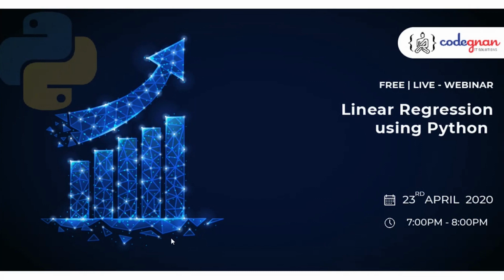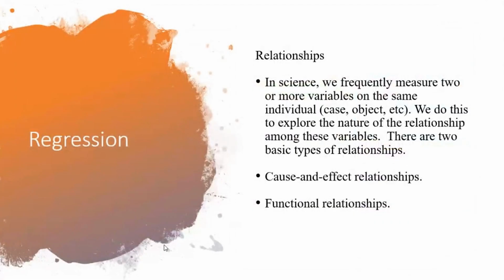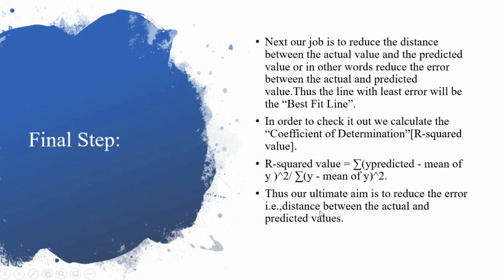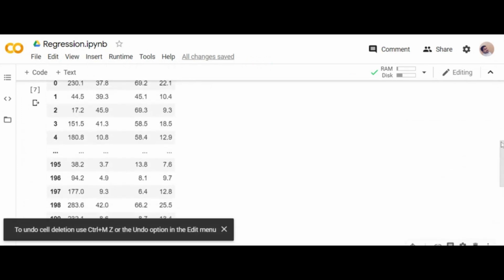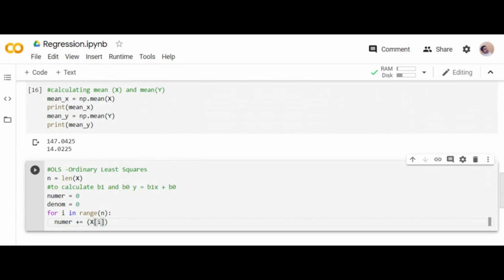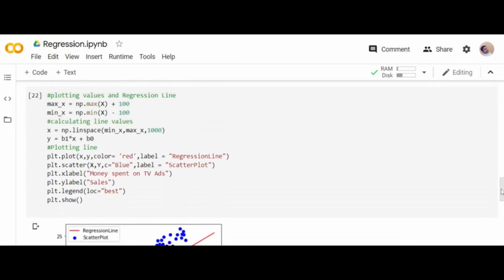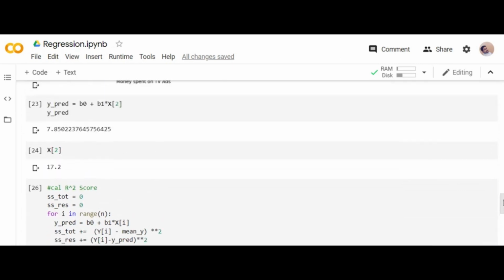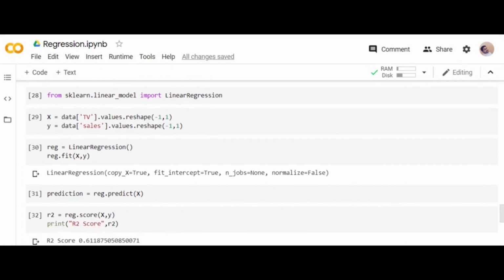Linear Regression | Linear Regression in Python | Python Tutorial | Codegnan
In this video you are going to learn What is Linear Regression in Python? How do we relate our statistical term Regression to programming terminology? and also about Scikit-learn Linear Regression as for public demand. The packages used in this Linear Regression are Numpy, Panads, and Matplotlib is for Visualization. Let's dive in to the video.

Agenda:

1. What is Linear Regression in Python?
2. how Linear Regression relates to Programming Terminology
3. How Machine Learning is used in Linear Regression
4. Regression Analysis with Regression formula

Here we have timestamps to skip throughout the video

00:15 About Linear Regression and how it relates to Programming Terminology - Python
00:45 What is Linear Regression
01:20 What is Data in General?
02:21 Data is broadly categorized into 2 types
03:20 What is statistical term to find out and relate the most occurring value?
05:50 Segregating Machine Learning into 3 types
[Supervised, Un-Supervised, Reinforcement]
07:42 What is Regression and it relationship with Machine Learning
08:19 Why in the 21st Century people are rushing towards machine learning?
08:40 Learn about Functional Relationship
09:30 What do you mean by Linear Data
10:35 What does Slope determine in a Line Equation
12:20 Why you should go for Linear Regression?
14:26 Regression Analysis - Regression Formula
15:45 Final Step - Our aim is to reduce the distance between real values and predicted values
16:26 Open your Google Colab
17:55 Why do we prefer Google Colab
18:40 Upload/Import the data set from the downloadable URL
19:10 Importing essential packages
20:28 How to read data in Python
22:33 Removing un-named column in the data set
24:16 Performing Data Cleansing Operation
24:44 Collection your data
34:00 Plotting values on Regression line
48:00 Linear Regression with Scikit-learn Libraries

Our previous tutorials on Python